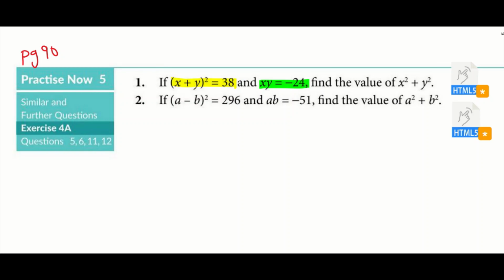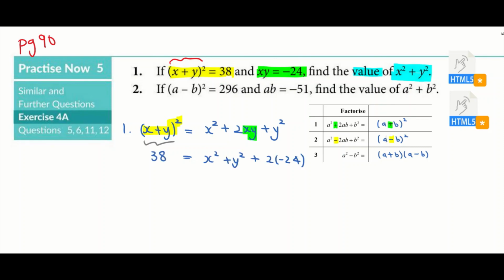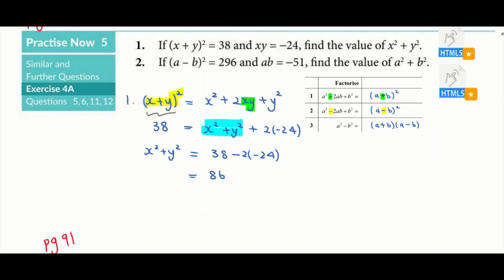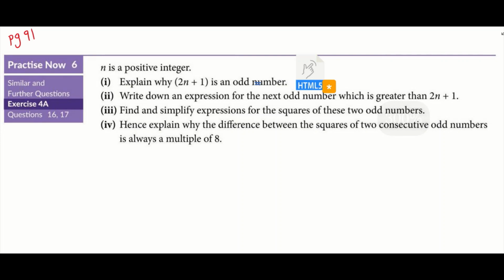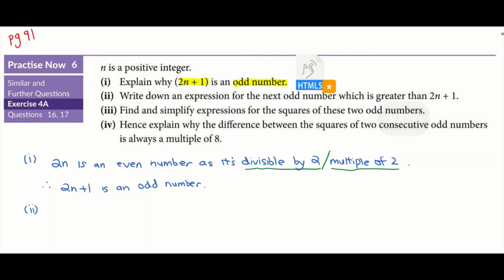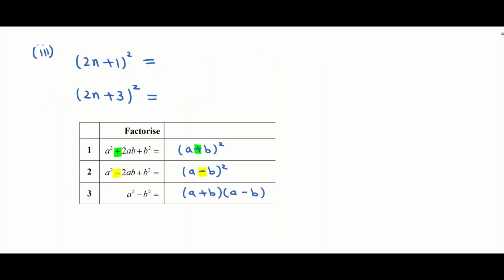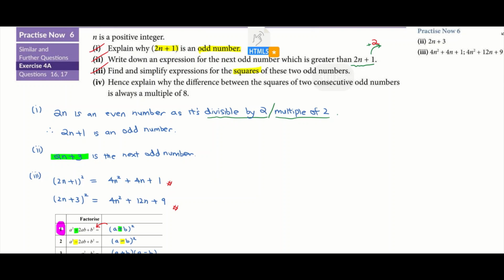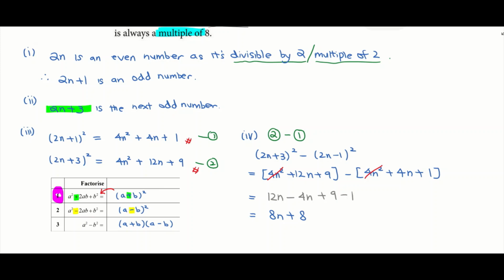2023 2EX Special Identities 5 - More Problems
Chapter 4: Expansion and Factorisation using Algebraic Identities
More Complex Problems